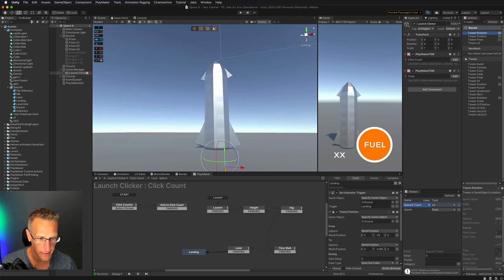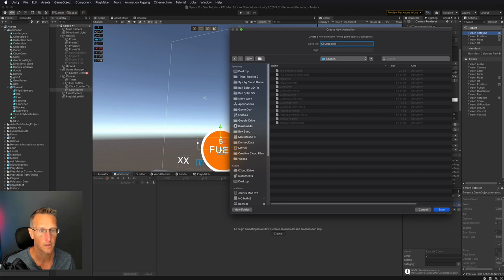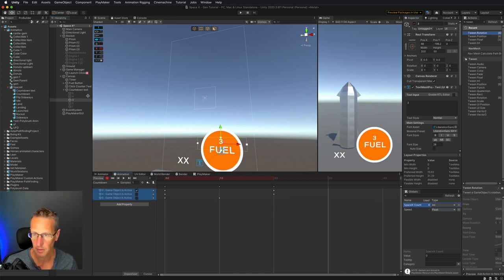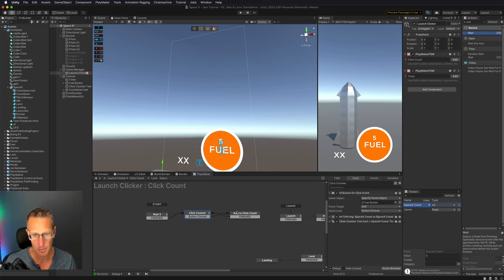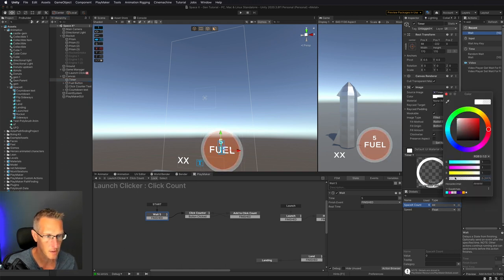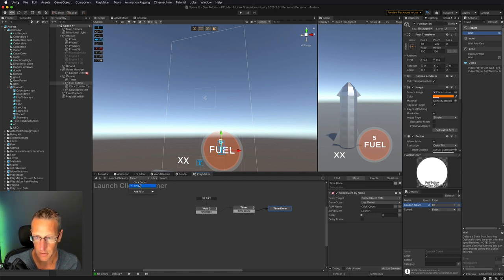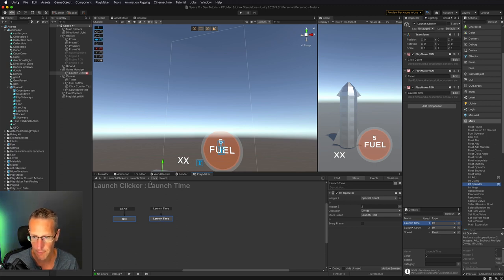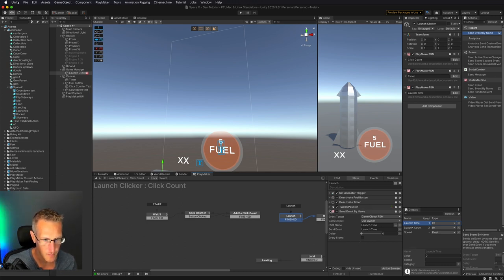Unity + Playmaker - Countdown Timer and Flight Time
Unity + Playmaker - Countdown Timer and Flight Time - This is part 5 of a recording of my mini game jamI am using Playmaker to create a countdown sequence and also establishing flight time based on the number of clicks the user is able to click within the 5 second button "fueling" time.

There are a lot of beginner game design tutorial elements in this.  I'll be showing how to trigger animations using Playmaker inside Unity.  This is a really great way to create a hyper casual game that would be easy to publish to the app store or google play store.

These videos are uncut but I have compressed time to make them shorter.

Content:
0:00 Intro
1:14 Creating a Pre-countdown before user can click on button
2:36 Countdown animation
6:49 Controlling button active/deactive
12:07 Setting up a global variable of flight time and landing time
17:29 Showing our Flight time as a UI text number
18:13 Convert Click into time
27:08 Testing our work in progress
28:45 Conclusion

This Unity 3D + Playmaker Clicker game was the culmination of a 3hr block of time that I set aside as a mini game jam to challenge myself.  I am also handling this as a beginner game dev tutorial for Unity and Playmaker.

In this tutorial series, I am covering a base runner game, but I'll show how you can turn this base in to lot's of different types of games from this base game structure.